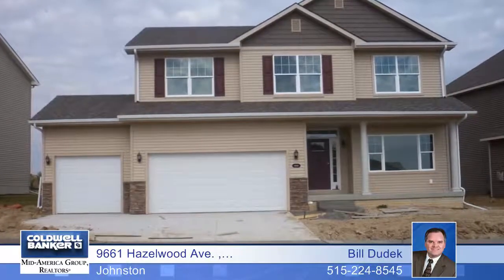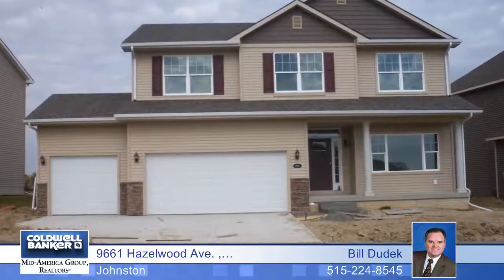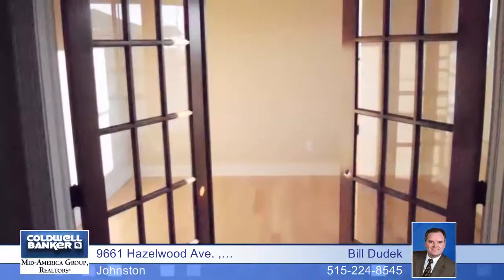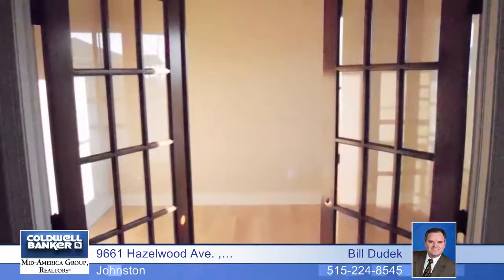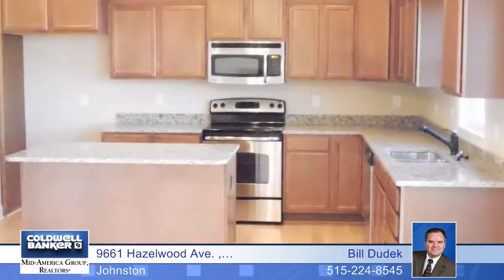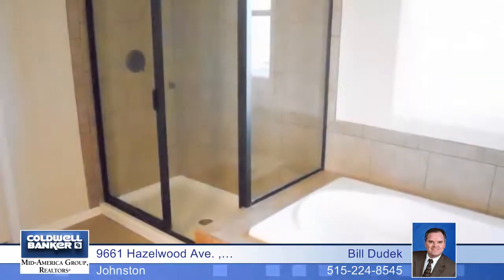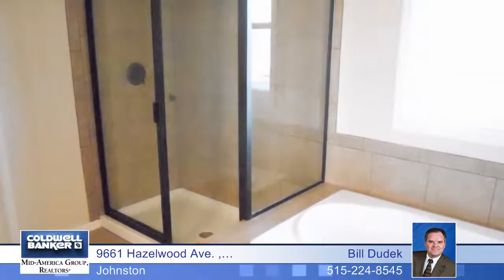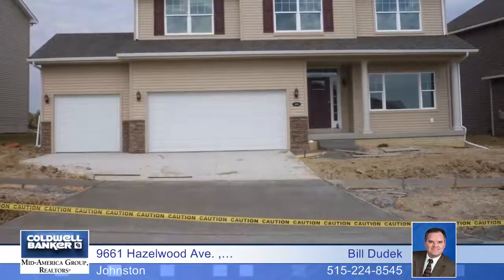9661 Hazelwood Ave, Johnston, IA